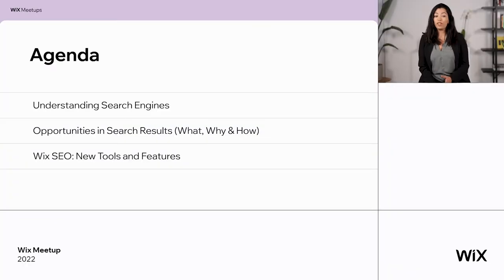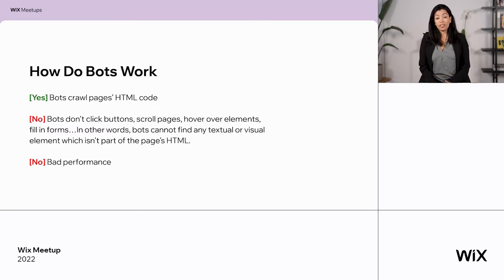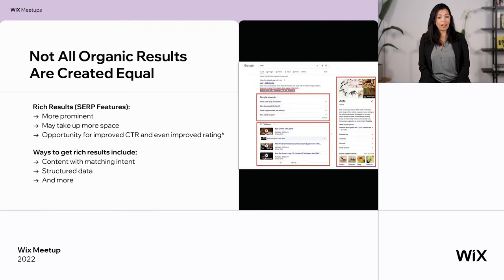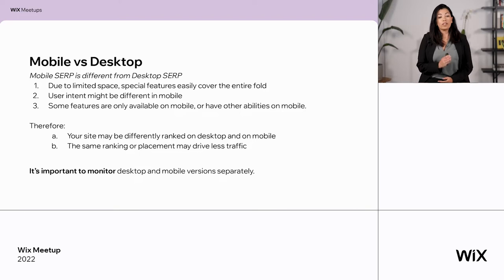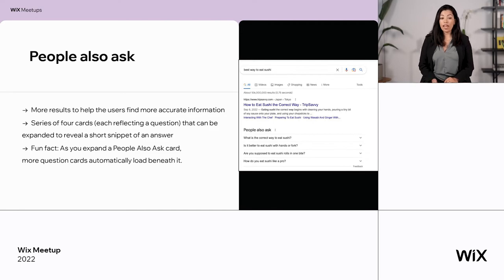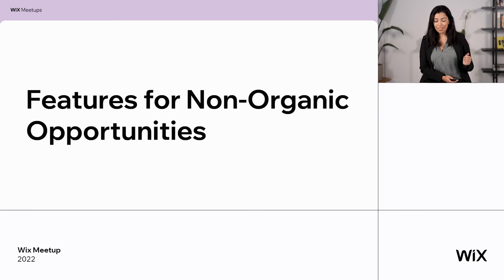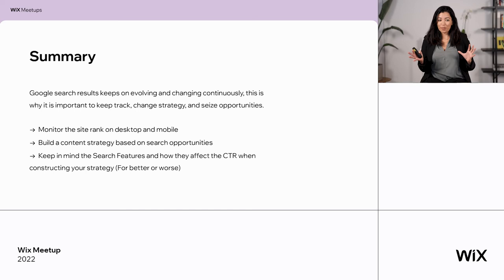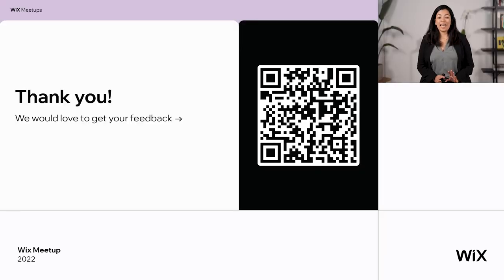The Opportunities that Await you on the Google Search Results Page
In this video, we are talking about SEO, and specifically about the different types of search results that exist on Google. The goal is to help you reach rich results and create a strong SEO strategy. The session is presented by Einat Hoobian-Seybold, SEO Product Lead at Wix.